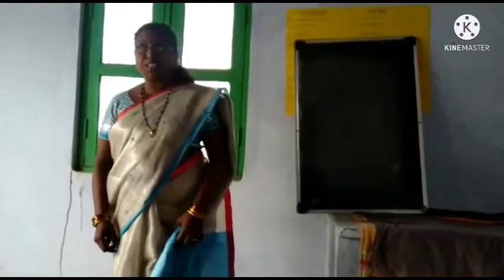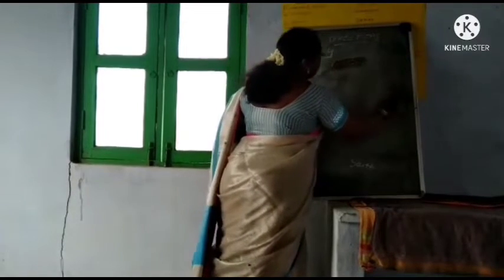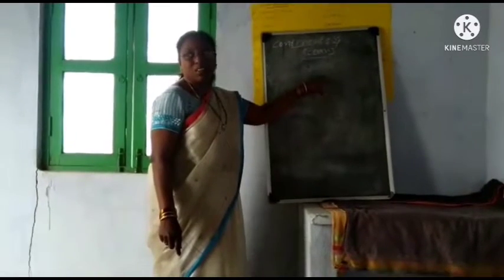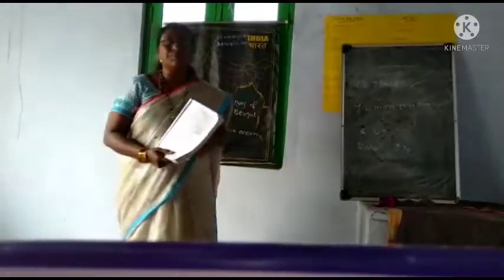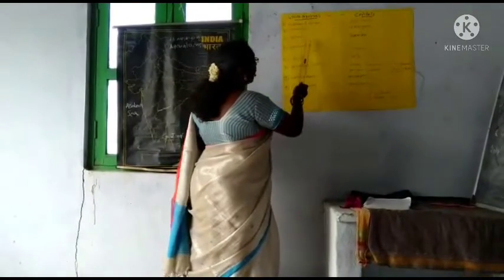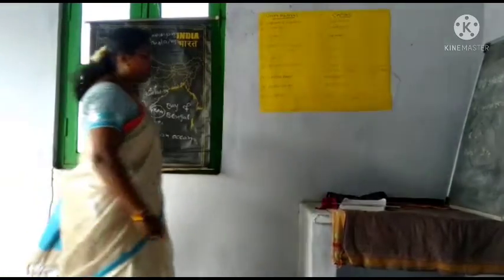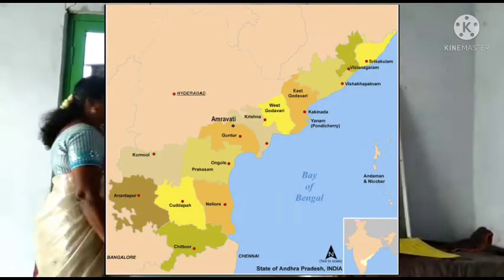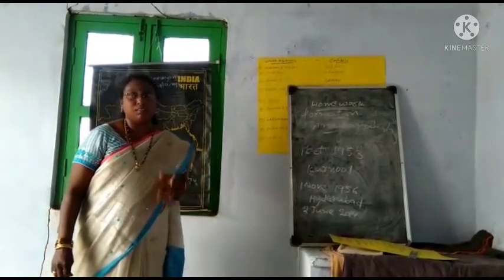7th class Social Lesson by B.V SudhaMani, CRT, KGBV Khajipet, YSR District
7th class Social Lesson by B.V SudhaMani, CRT, KGBV Khajipet, YSR District